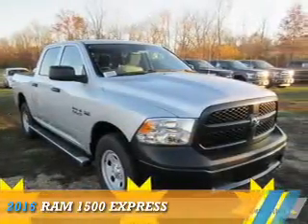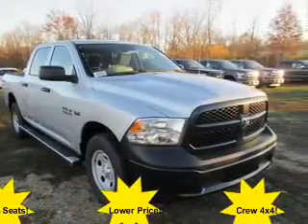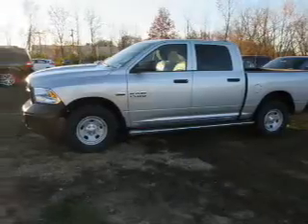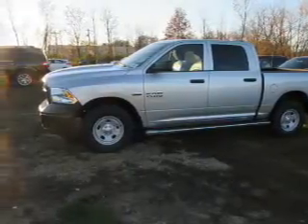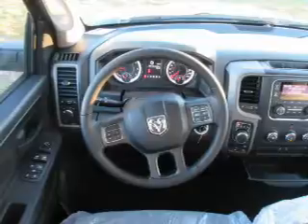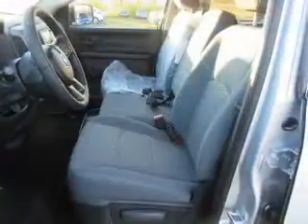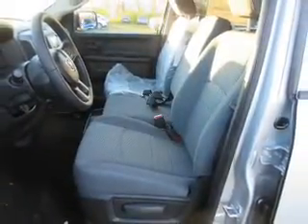2016 RAM 1500 15819 - Mt Carmel IL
Year: 2016
Make: RAM
Model: 1500
Trim: Express
Engine: 5.7 liter 8 Cylindercylinder 4WD
Transmission: 8-Speed
Color: Silver
Mileage: 1
Address:
1422 W 9th St
Mt Carmel, IL 62863
VIN:1C6RR7KT4GS173717